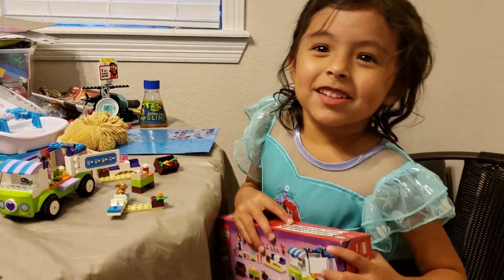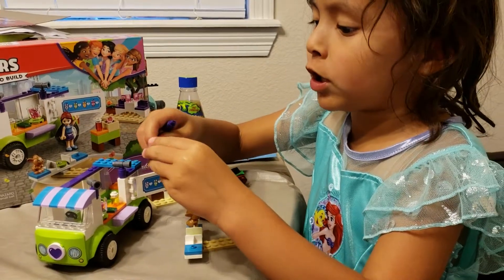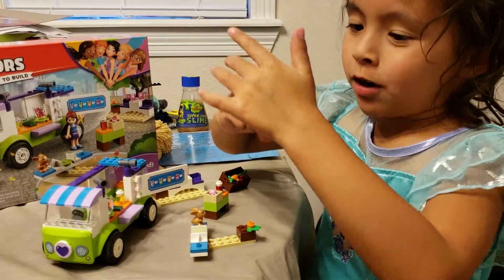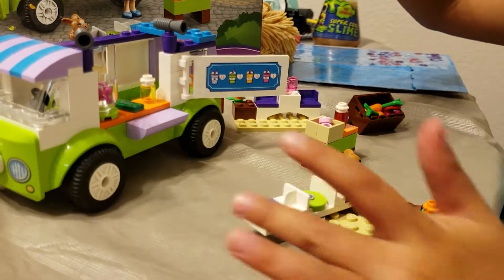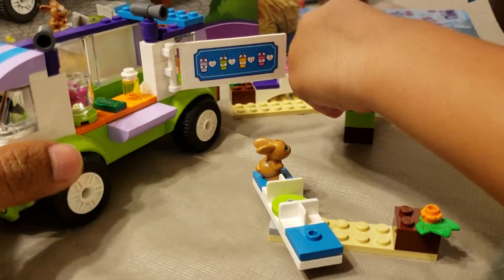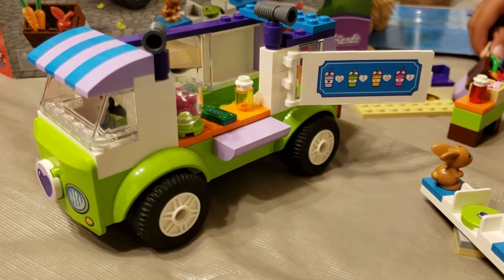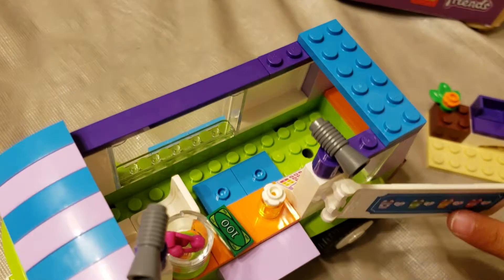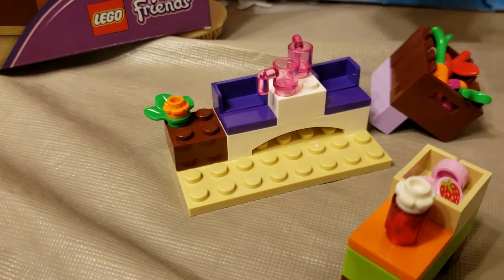Lego Juniors Friends Food Truck Kiri Toys Review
Kiri Toys Review Lego Juniors Friends Food Truck